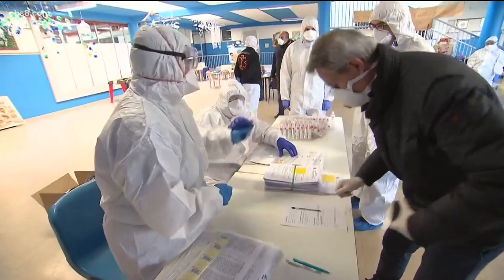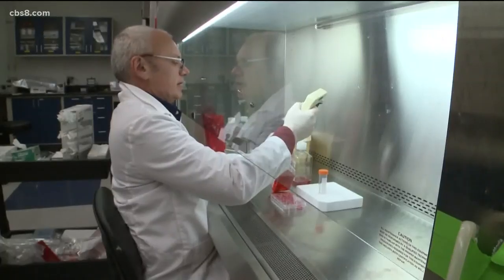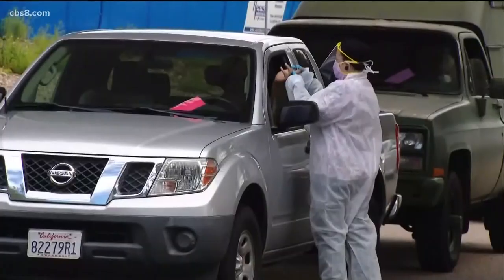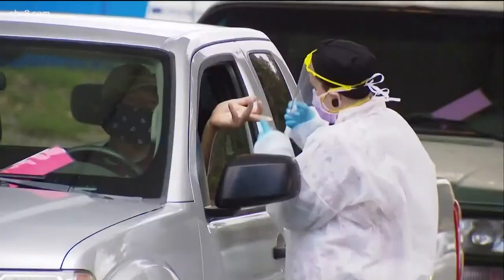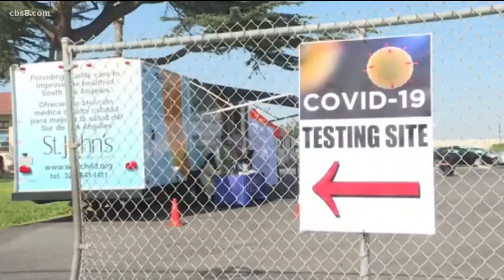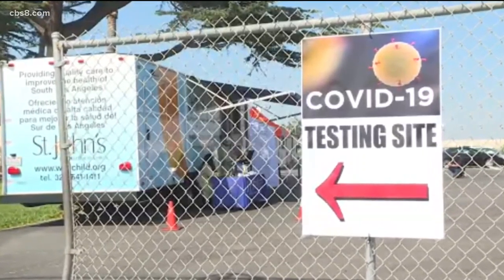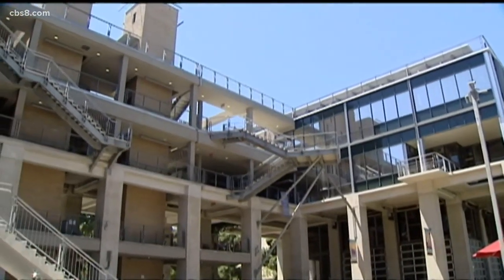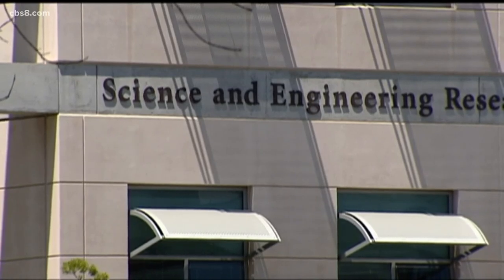Dr. Robert T. Schooley talks about UC San Diego’s return to learn program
As San Diego works on reopening, UC San Diego is ready to return to learn Monday.